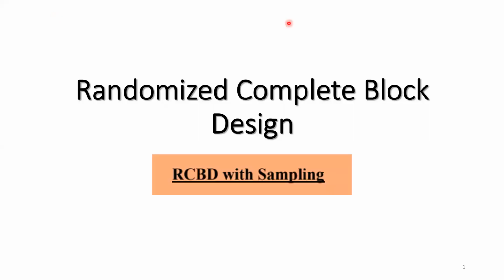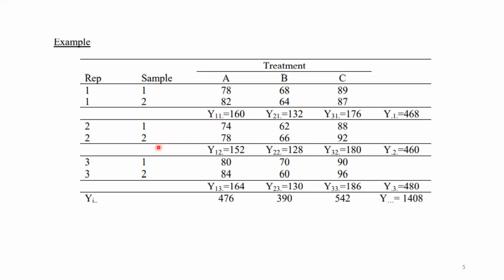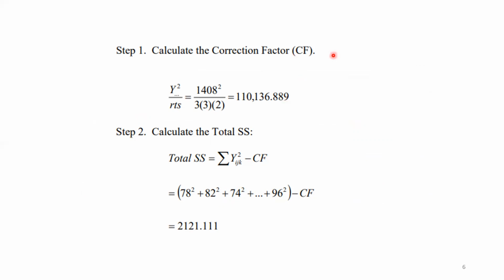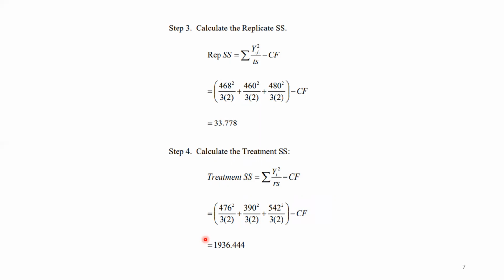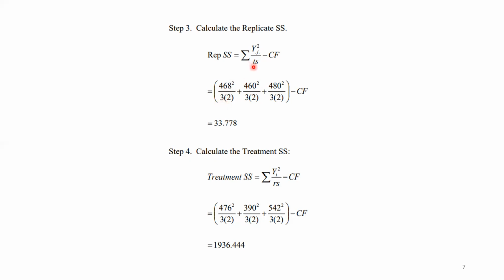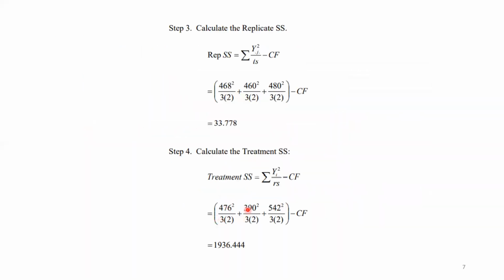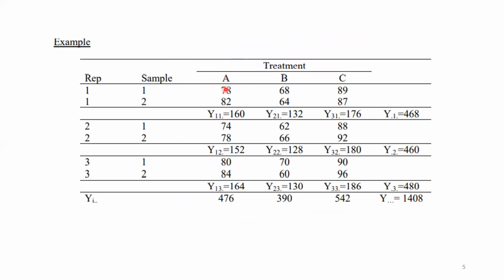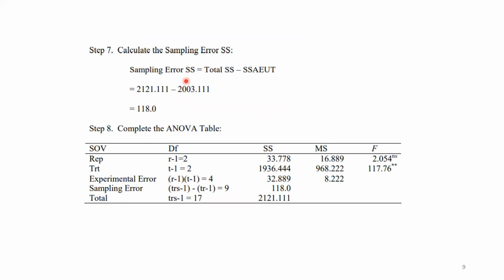Randomized Completely Block Design ( with sampling- Calculations with example)